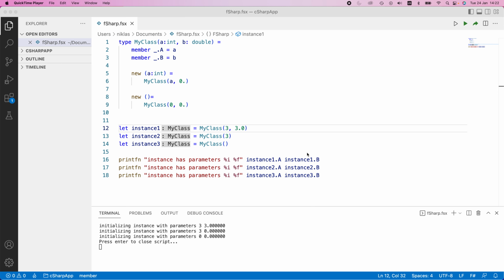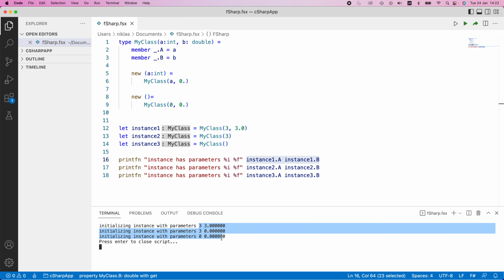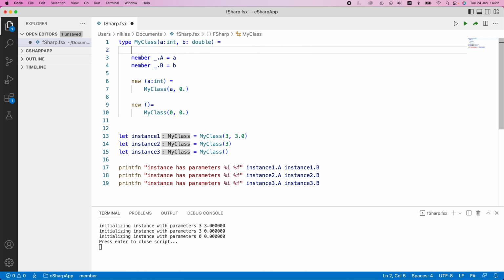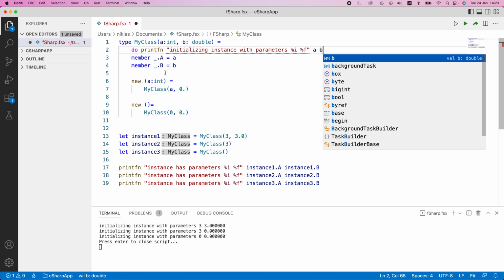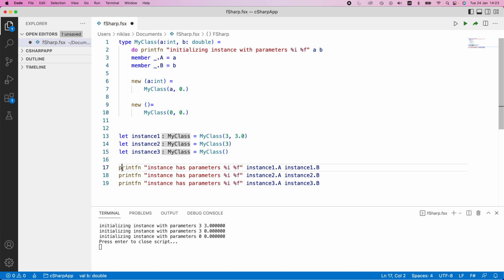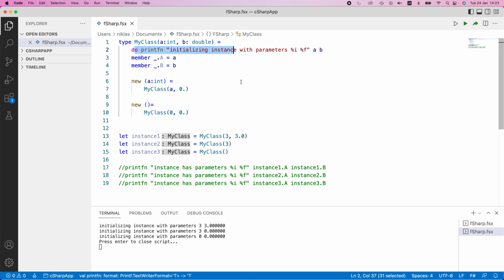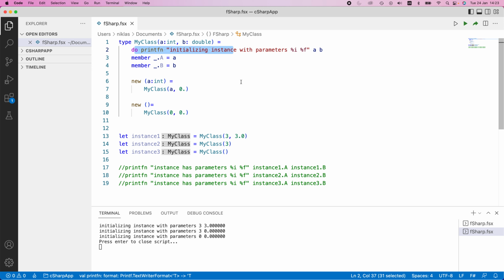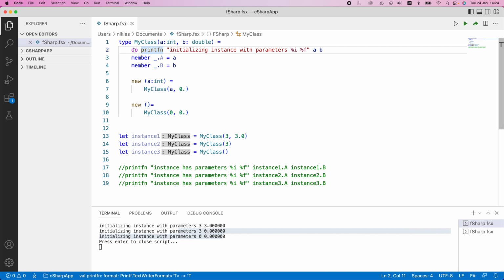Placing DO statements inside classes in F#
In F#, a "do" statement is used to define a computation expression, which is a way to create a custom control flow structure that can be used to express a specific type of computation. When used inside a class, a "do" statement is used to define a computation expression that is specific to that class. This allows the class to have a specialized behavior for certain types of computations, such as handling errors or performing specific actions before and after the computation is executed. The "do" statement is typically used in conjunction with the "bind" and "return" keywords, which are used to define the behavior of the computation expression.